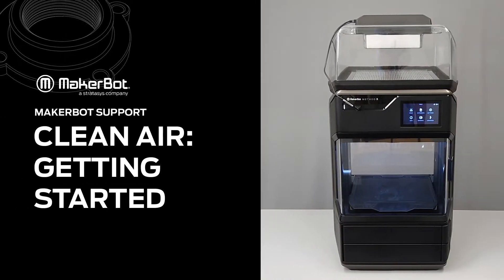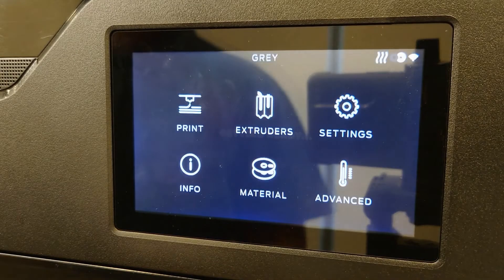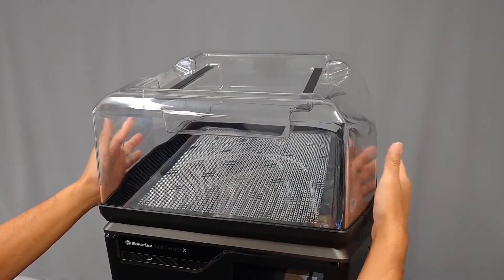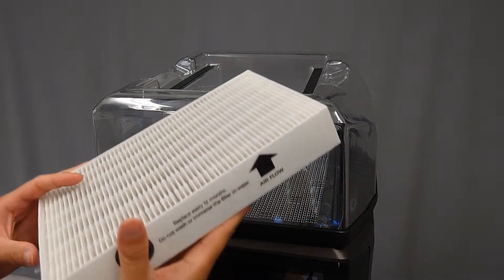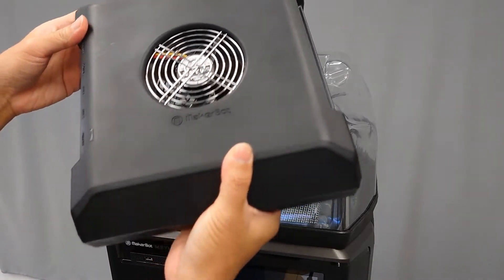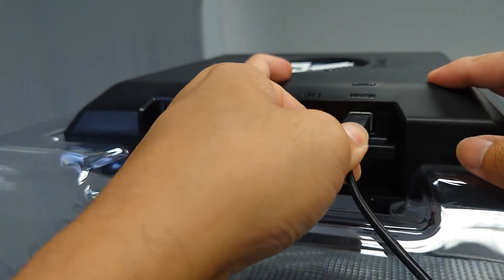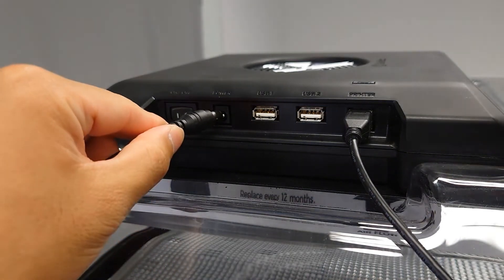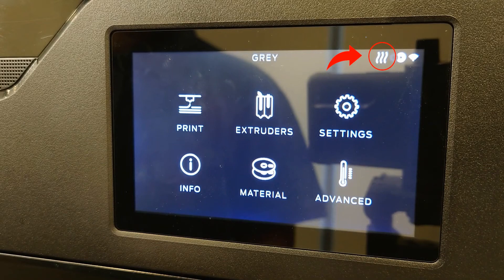MakerBot Clean Air System | Getting Started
How to set up and install the MakerBot Clean Air System for the Makerbot METHOD series printer.